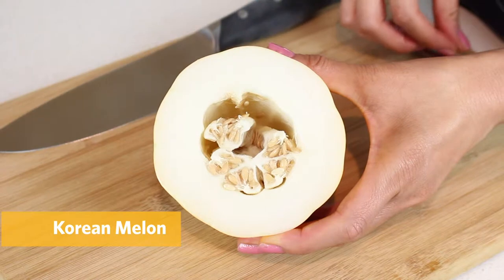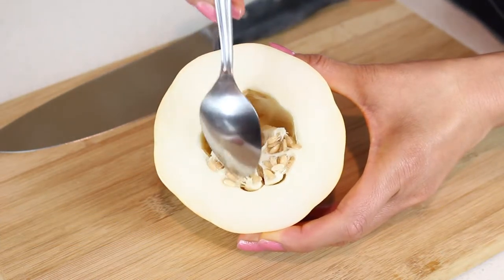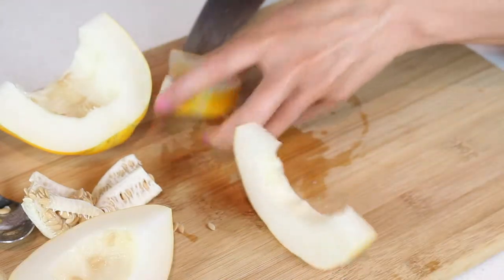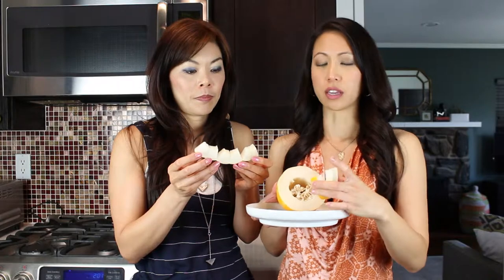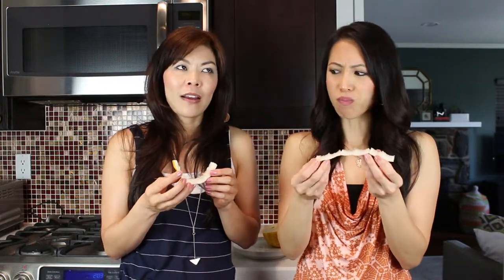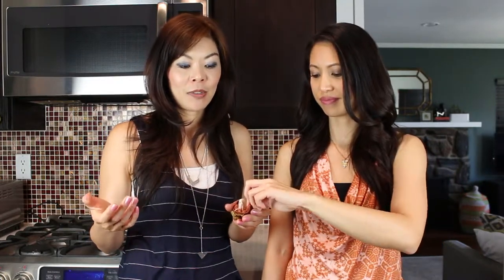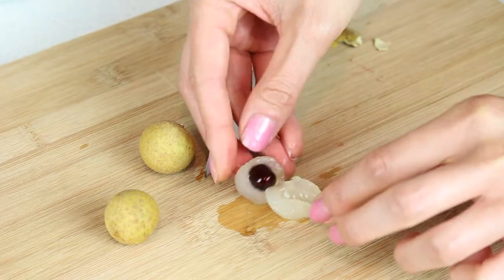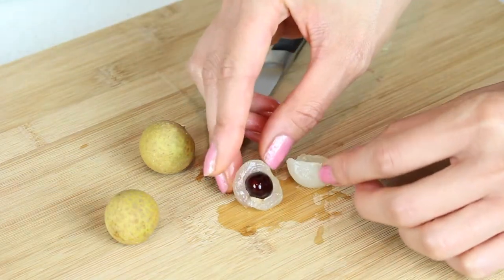Trying Exotic Asian Fruits - Korean Melon, Mangosteen, Longans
There are so many exotic Asian fruits so we thought we would give them a try. In particular, we tried the korean melon, mangosteen and longans. All can be found at the Asian market when they are in season. In this video, we give our candid thoughts on who they taste and whether we think we will eat them again.

~Curious Chics Travel